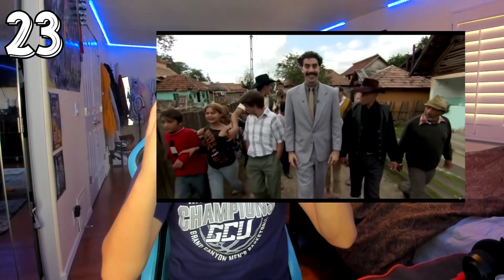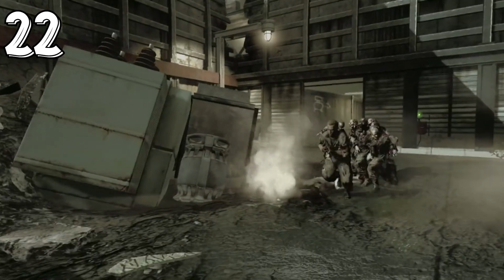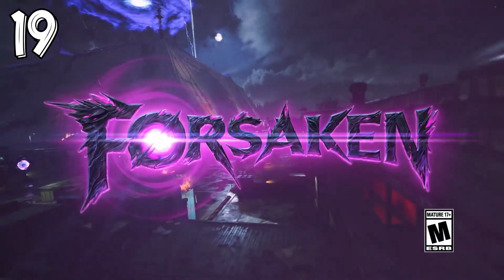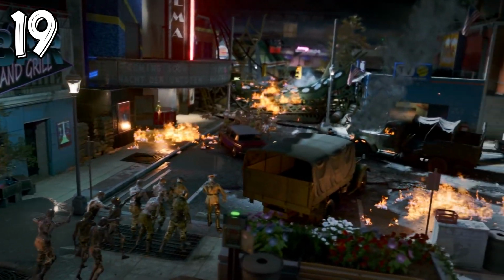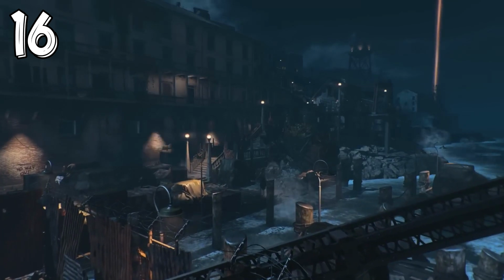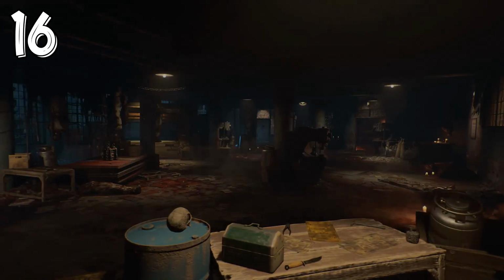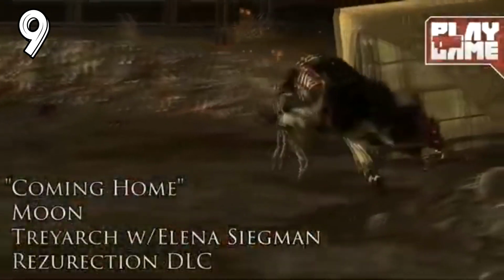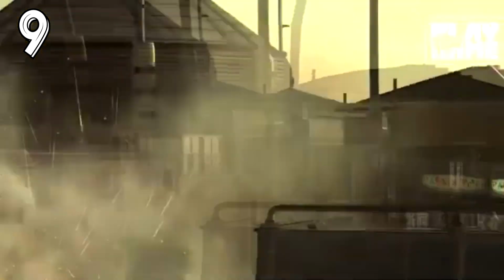RANKING EVERY EASTER EGG FROM WORST-BEST